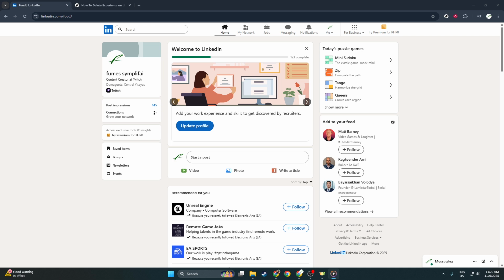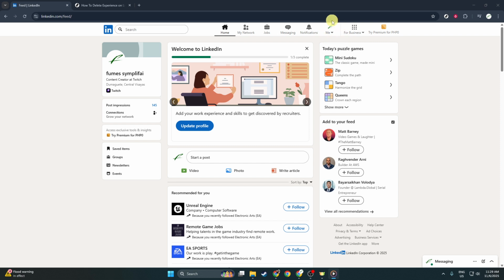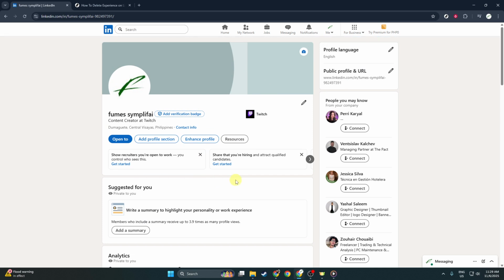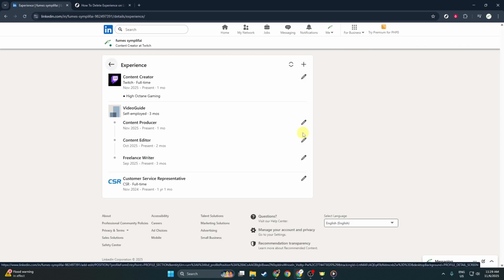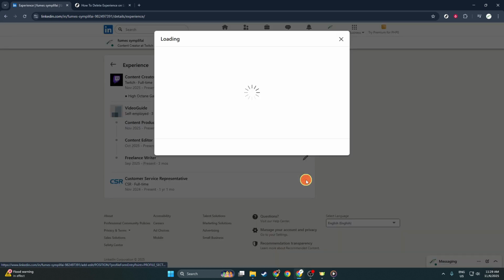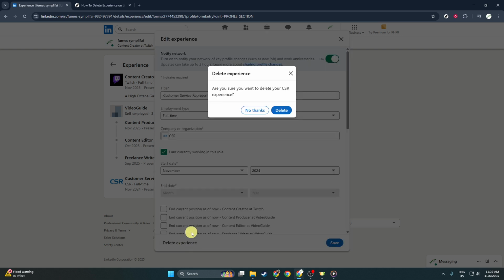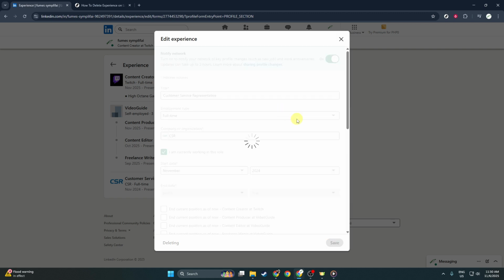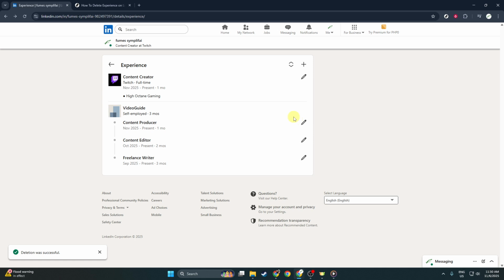How To Delete Experience on LinkedIn - New Method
How To Delete Experience on LinkedIn - New Method. Delete experience LinkedIn, remove job LinkedIn, LinkedIn experience edit, and LinkedIn new method are all explained in this simple step-by-step guide. I’ll show you exactly how to delete a job or role from your LinkedIn experience section so your profile stays accurate and up to date. This beginner-friendly tutorial walks you through editing your work history and removing old or incorrect entries quickly and clearly. Your Fix Expert.